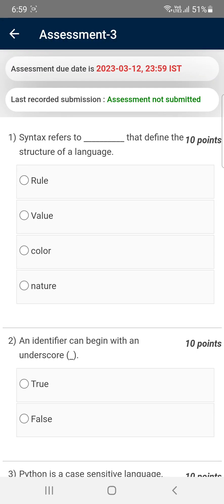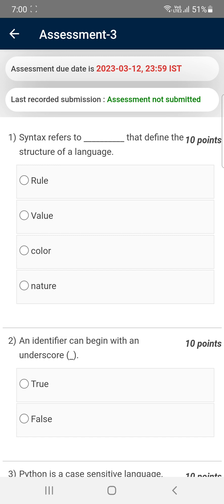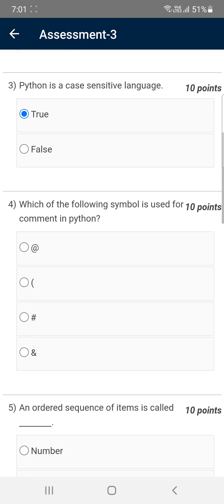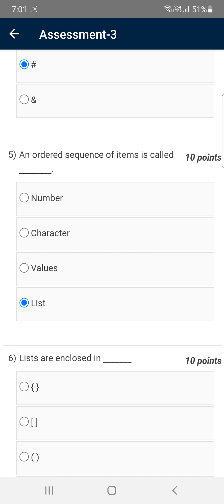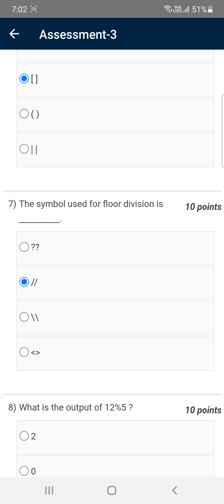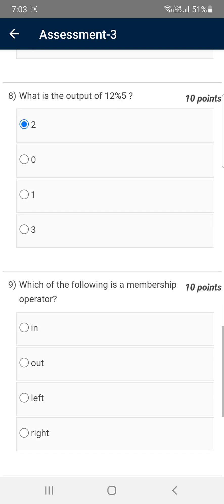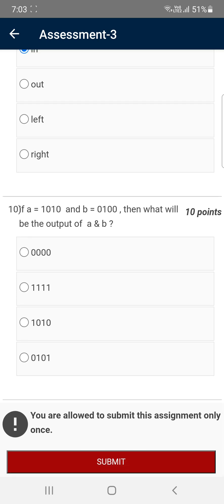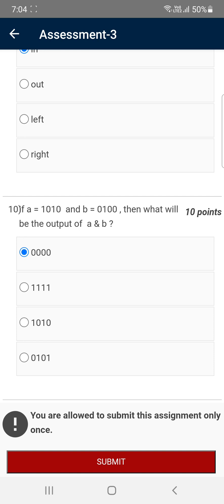Programming in Python || NPTEL week 3 assignment answers 2023